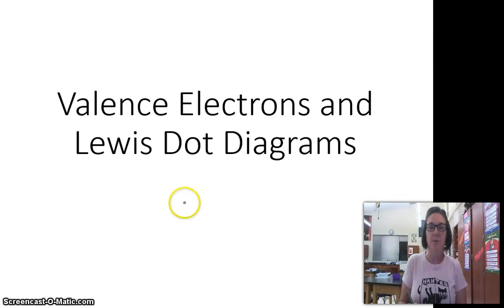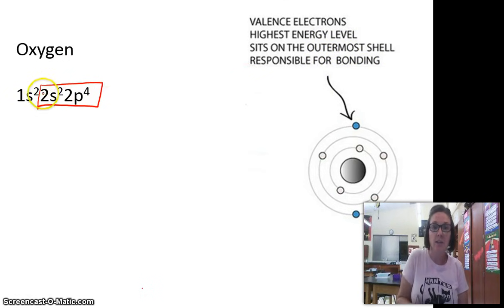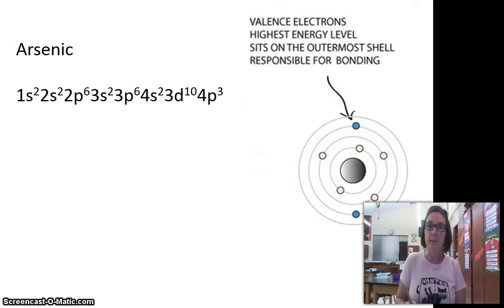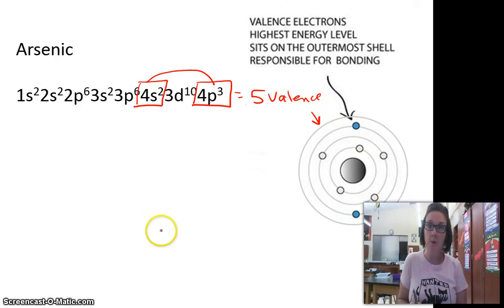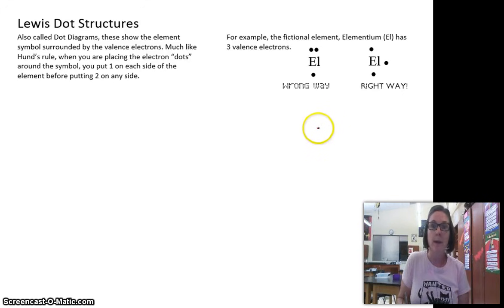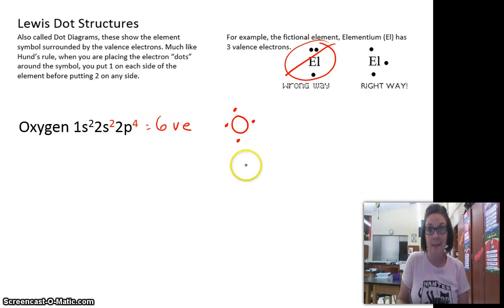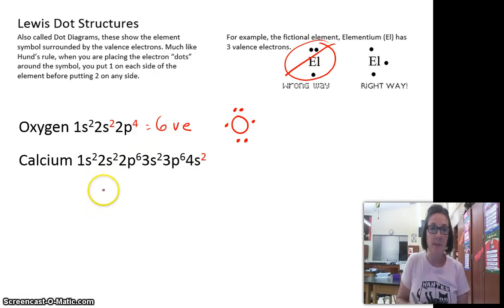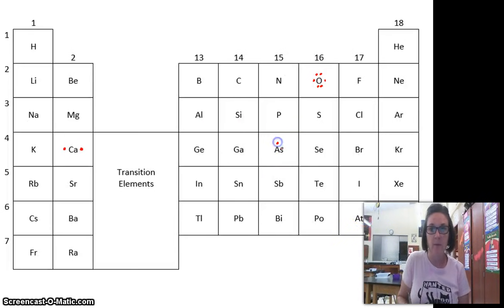valence electrons and Lewis Dot